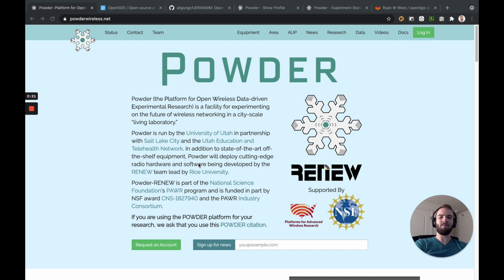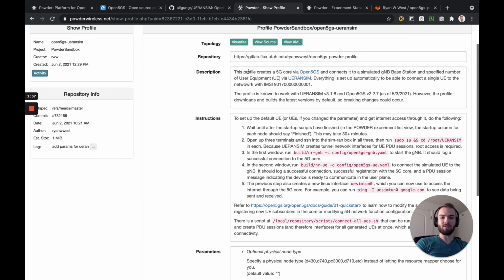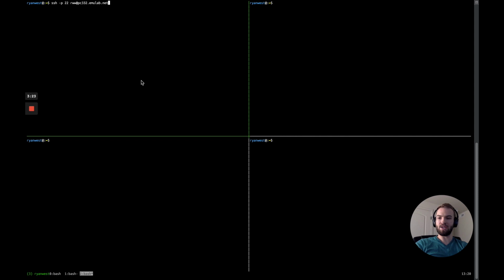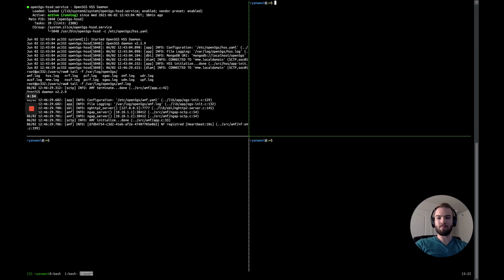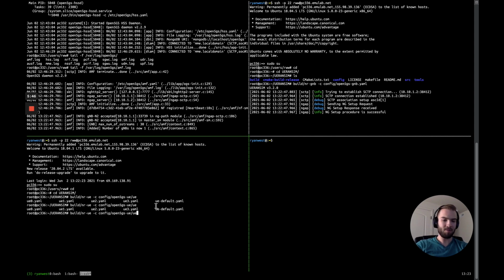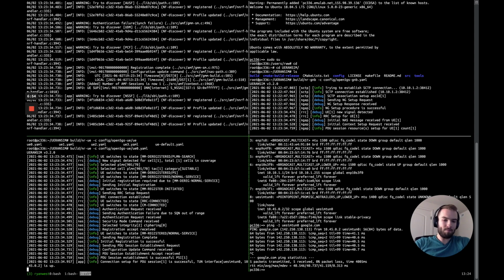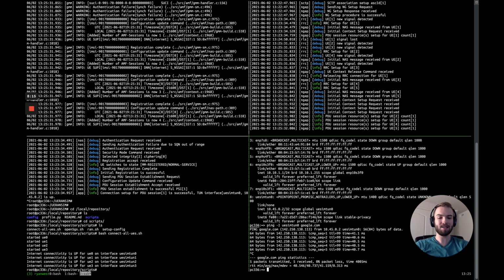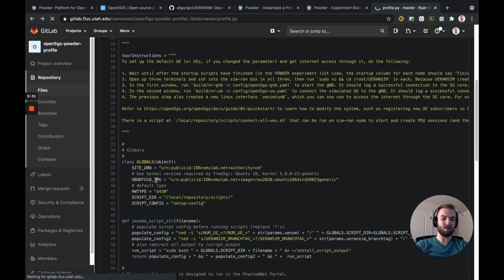Open5GS + UERANSIM demo on POWDER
This is a demo that connects an Open5GS 5G core to a UERANSIM simulated gNobeB and custom number of UEs on the POWDER platform at the University of Utah.

POWDER accounts are available for wireless systems research and you are welcome to instantiate this profile as your own experiment.